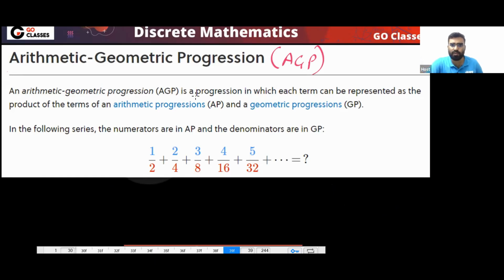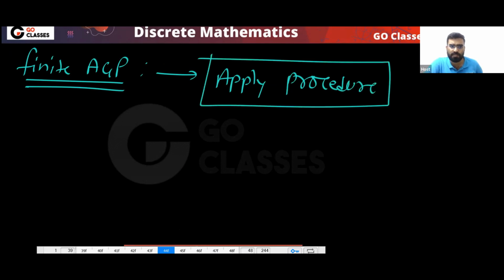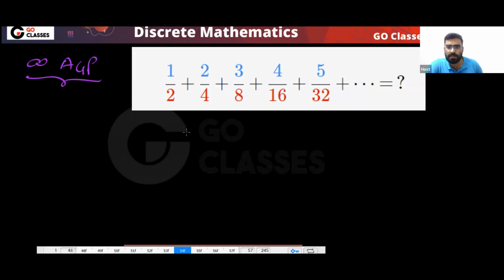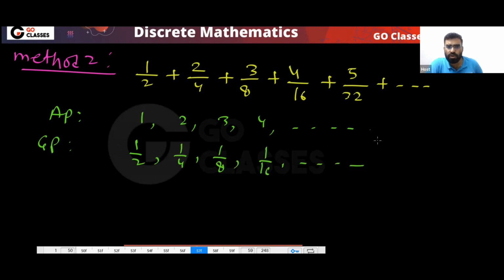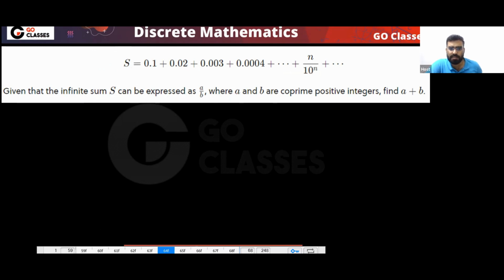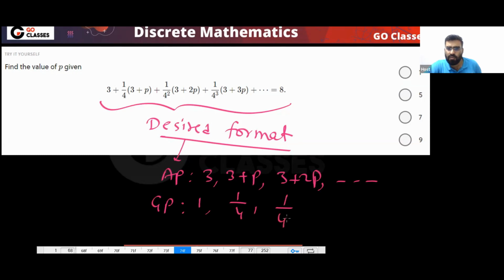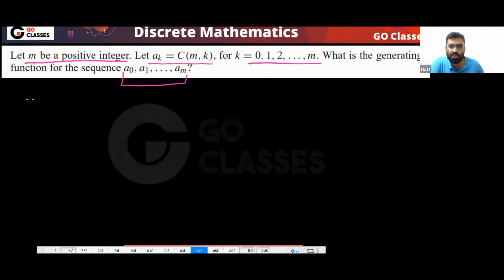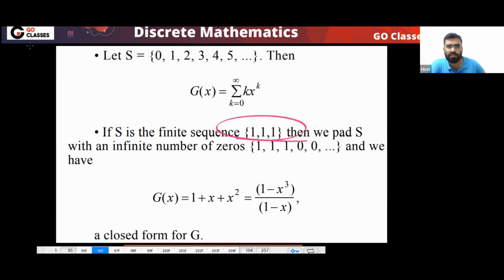Lecture 25E - AGP Series & Generating Functions Part 5 | Combinatorics | Discrete Mathematics